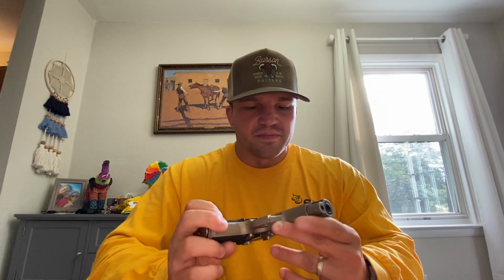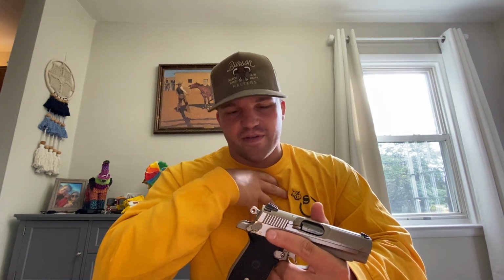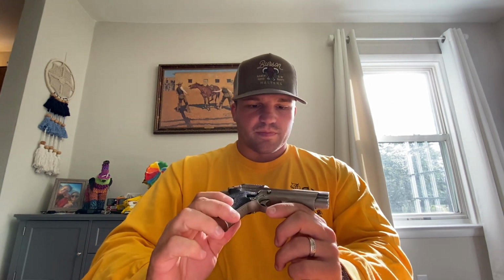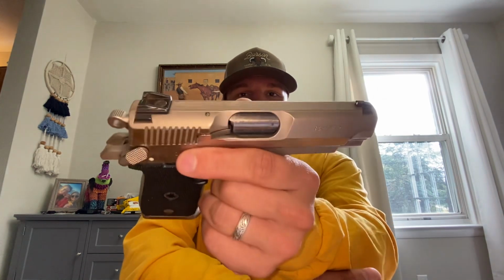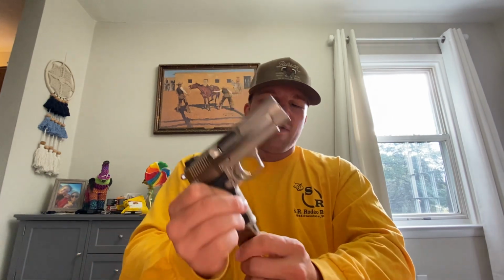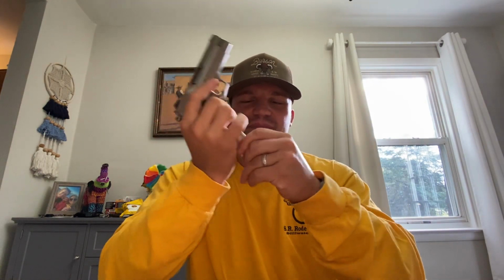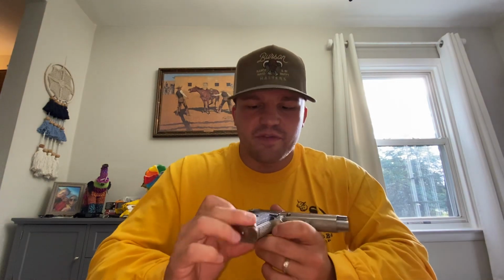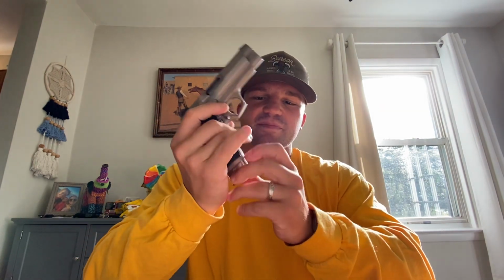THE TRUE 90’S SUPER STAR, Star Firestar M43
Interarms Star Firestar M43 9mm

My very first handgun